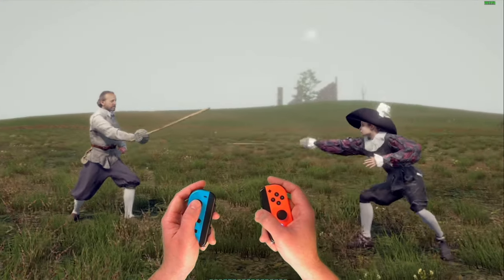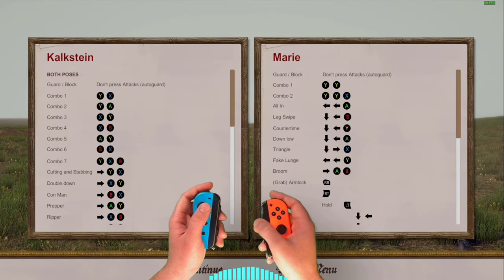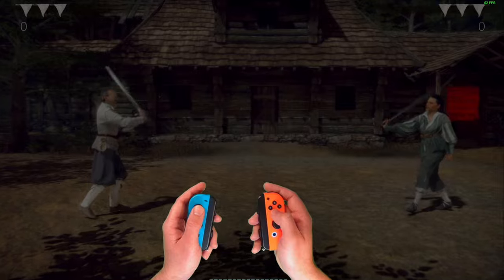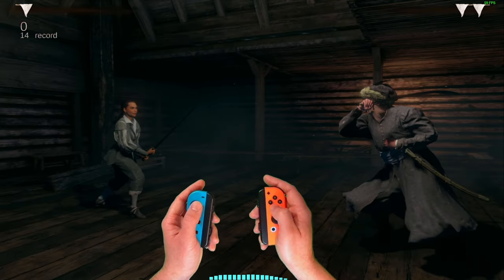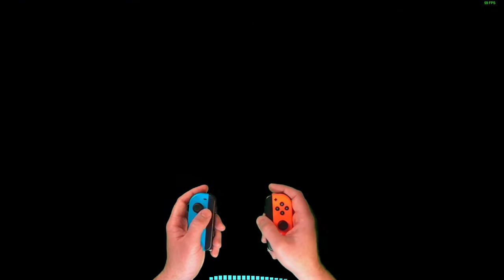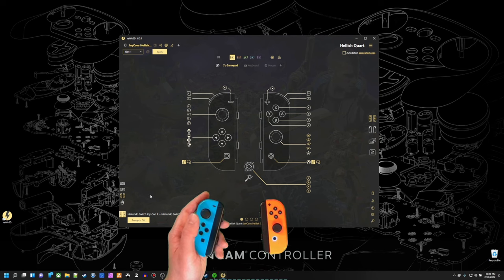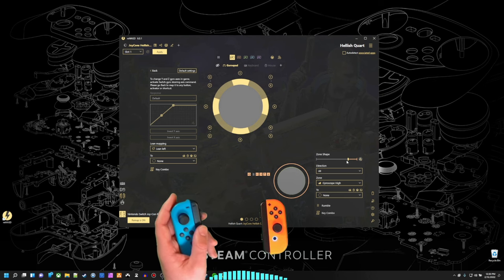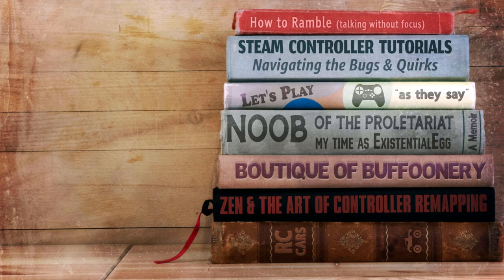Joy-Cons + Gyro Flicks in Hellish Quart via ReWASD (PC)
I did a Steam Controller config for this awhile back with directional swipes on the right pad. Ever since then I've been wanting to try out Joy-Con flicking and through ReWASD it feels better than I could have imagined.

⚙️ GAMING LAPTOP:
CPU: Ryzen 7 5800
RAM: 32 GB
GPU: Nvidia RTX 3060

* I use NDI Tools to bridge laptop to desktop

STREAMING PC: LUMOS by Digital Storm
CPU: Intel i7-8700k 3.7Ghz (8th Gen)
RAM: 32 GB
GPU: NVIDIA GTX 1080